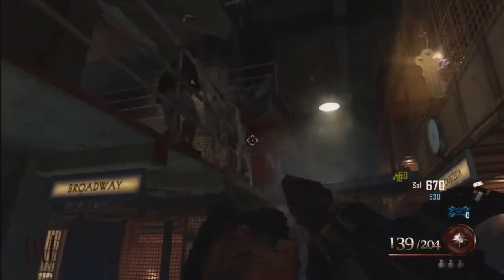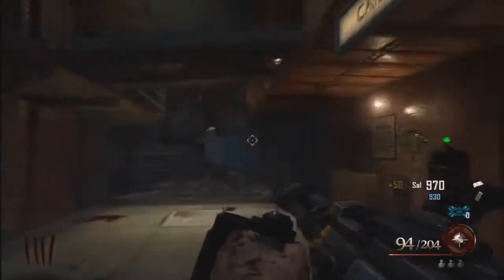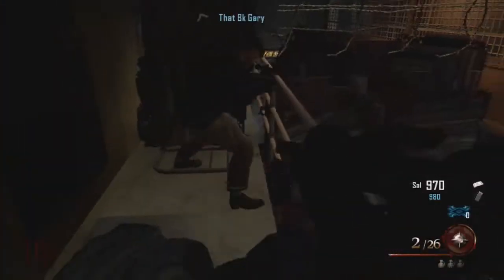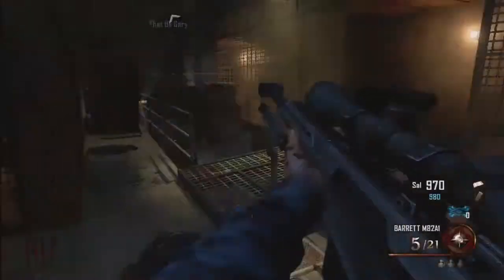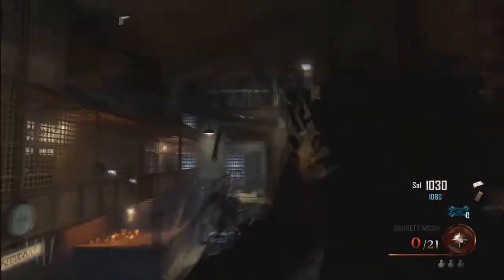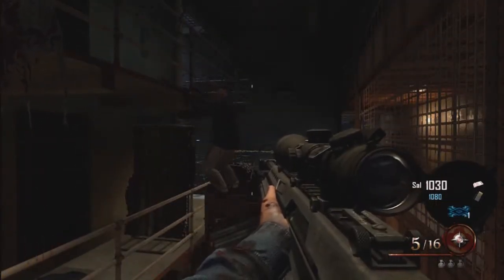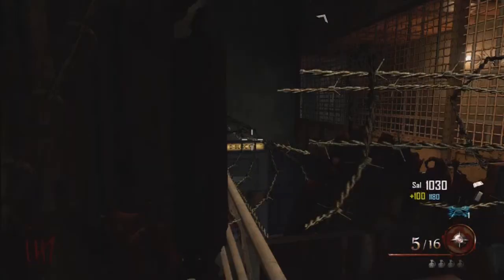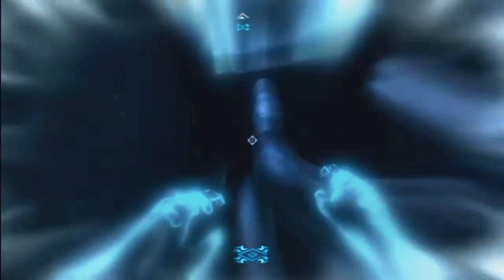New Zombies Glitch on Mob of The Dead!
This was found by me and my friend: That BK Gary
Tut in previous videos.
Can we get 5 likes and 3 comments?